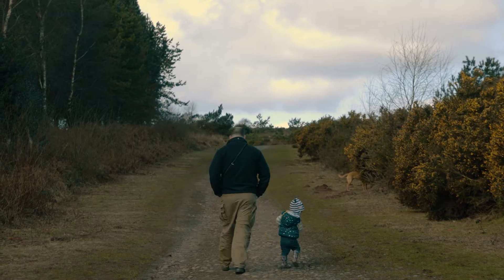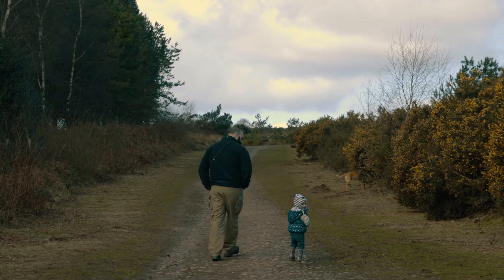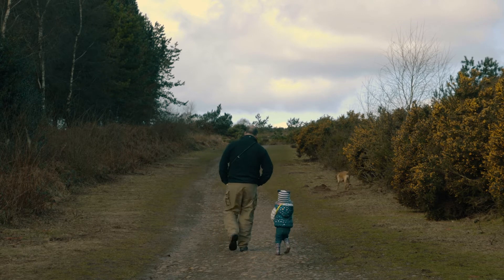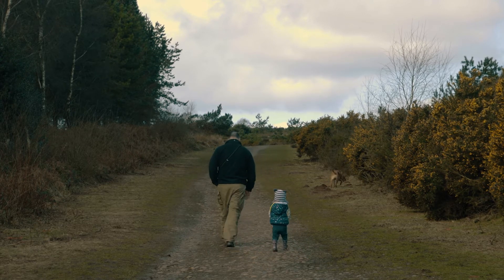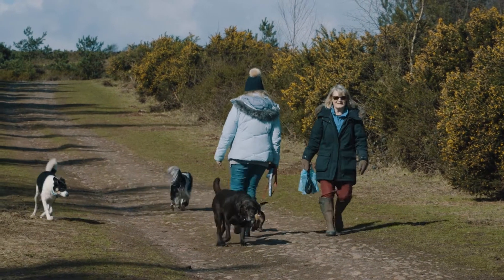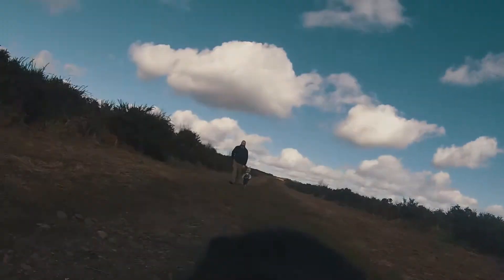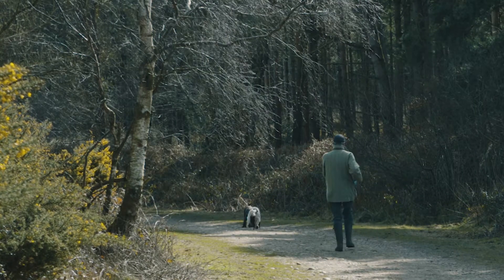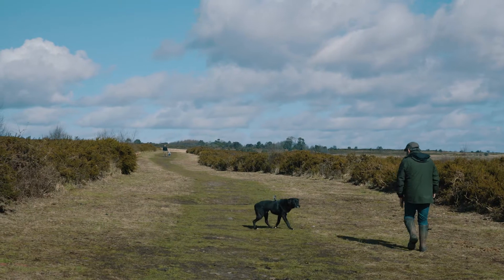How dog walkers can help nature | Woodbury Common | Pebblebed Heaths